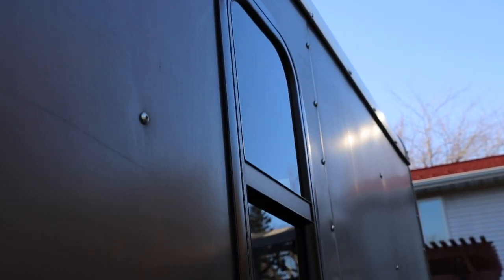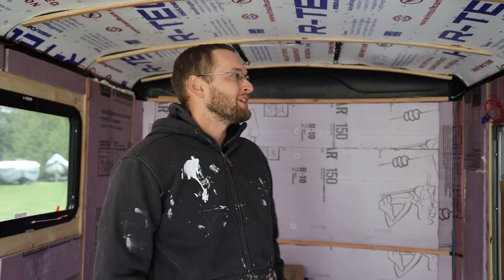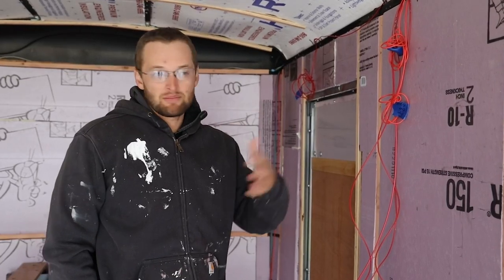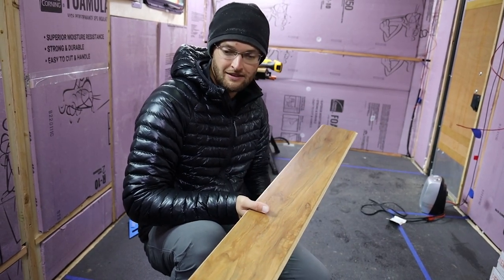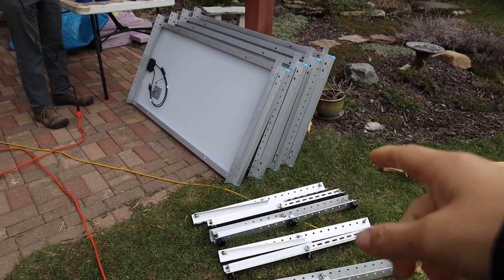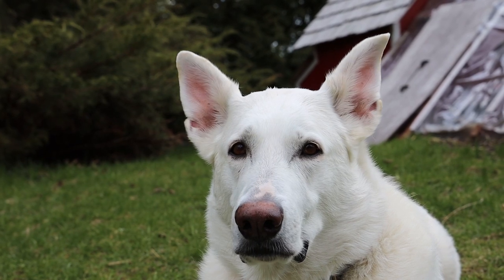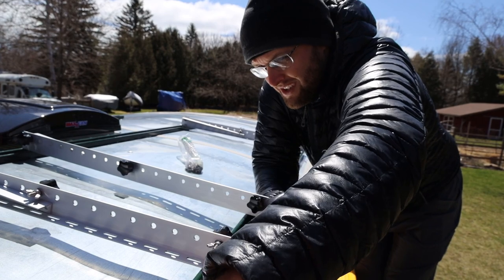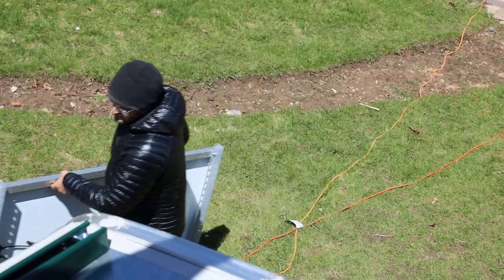Cargo Trailer Conversion | Part 2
This cargo trailer conversion is starting to look like a home! After a lot of the foundational pieces, we moved on to flooring and the unique installation of the solar panels.

Solar panels, L-brackets, and solar panel wiring are all from Renogy

HUGE thanks to all of my Patrons
We are Linnea and Akela. Through the van build, I used my stubbornness and drive to show individuals that they, too, can convert a campervan by themselves and on a budget, with a lot of learning, rolling up the sleeves, and getting to work.
Our goal is to inspire individuals to chase their dreams... to break from societal limitations and live the life they truly desire.